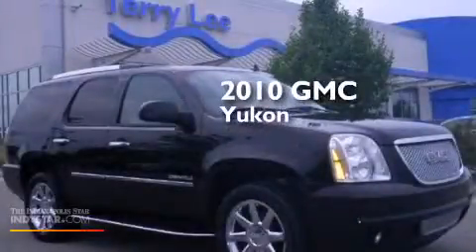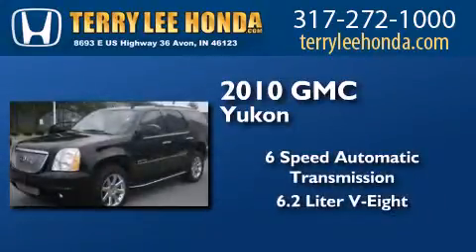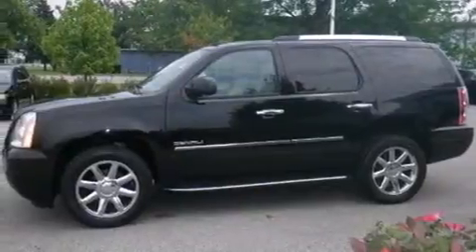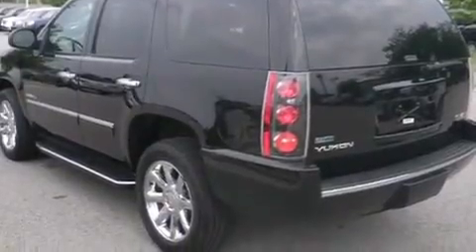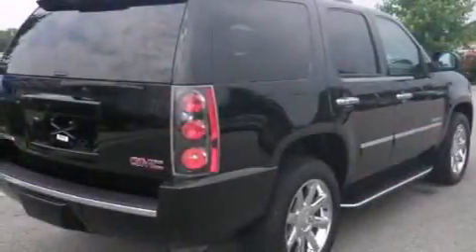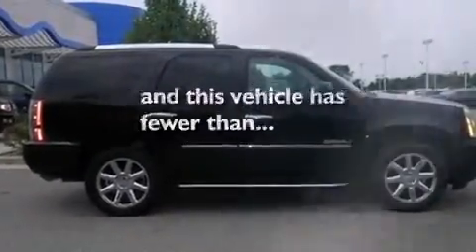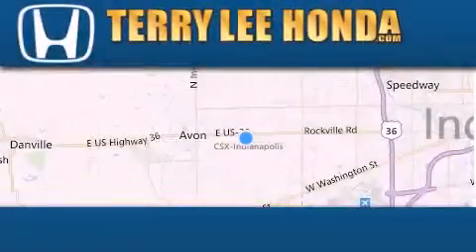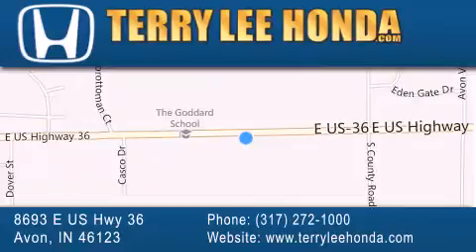2010 GMC Yukon Carmel IN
We have been honored to serve the Avon IN area , we promise that your experience at our dealership will exceed your expectations ! Year : 2010 Make : GMC Model : Yukon Engine : 6.2L V8 Trans . : Automatic 6-Speed Exterior : Black Miles : 68,289 Interior : Beige Stock : 14263A Terry Lee Honda 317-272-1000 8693 E. US Highway 36 Avon , IN 46123